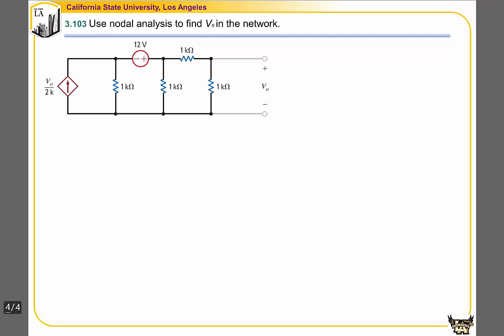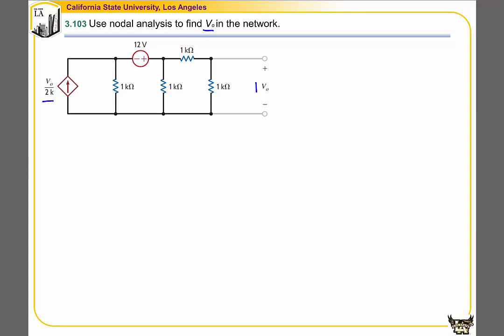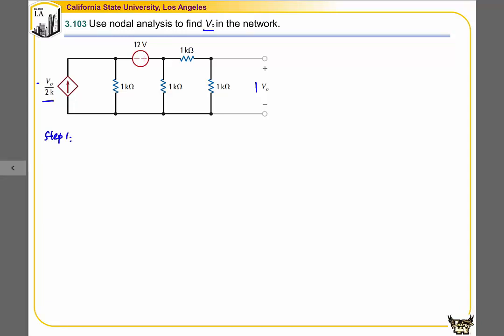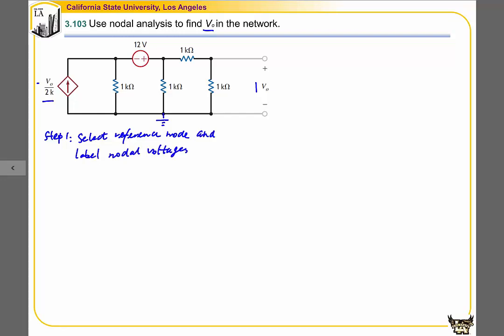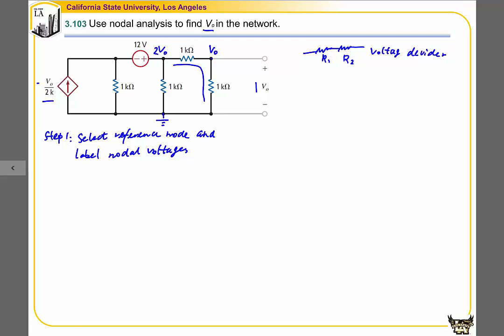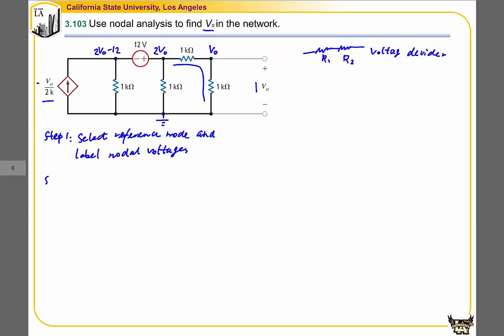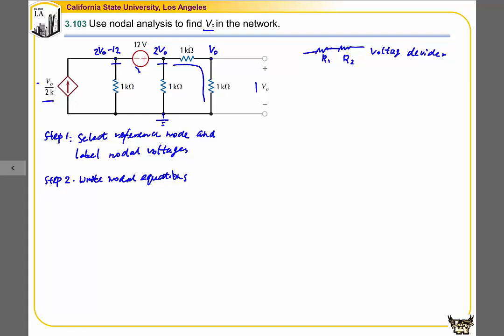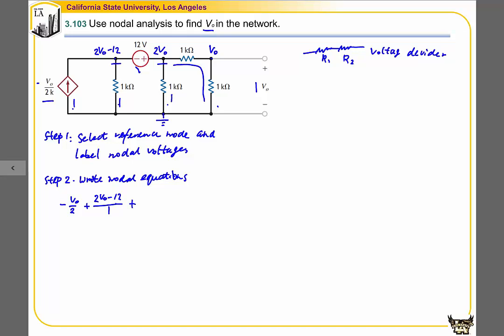ch3 nodal analysis example 4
Analysis of circuits with dependent power sources.